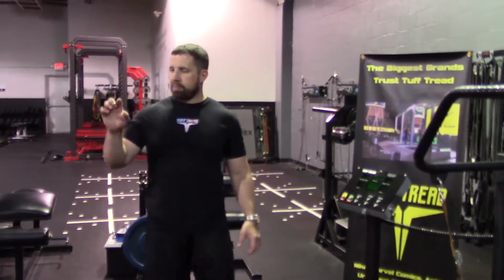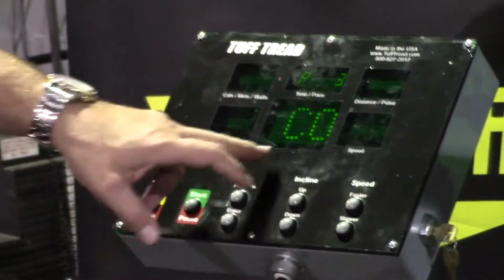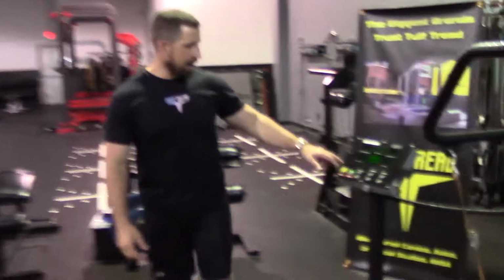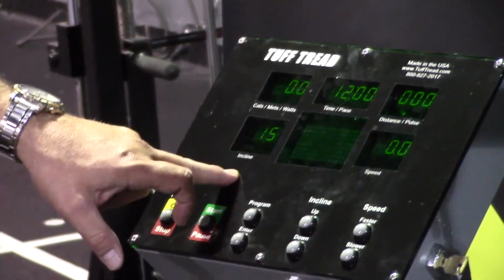Tuff Tread Sled Push Program # 3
The Tuff Tread High Performance Treadmill in Sled Push Program Number 3 will track the distance covered in a preset time period.  Remember: The Tuff Tread Sled Push Programs provide variable resistance. The steeper the grade, the easier and faster the belt will move. The lower the grade, the more pushing energy will be needed to move the belt.